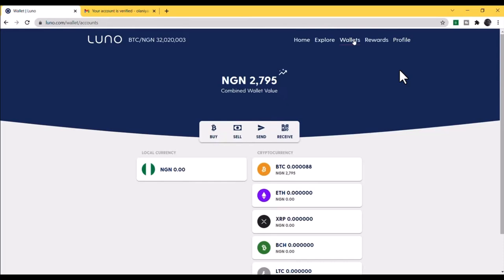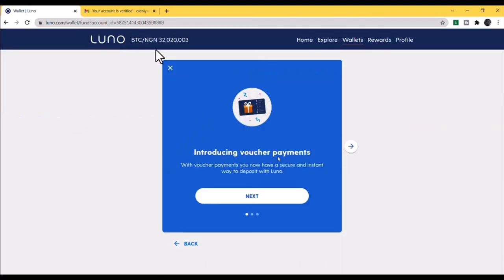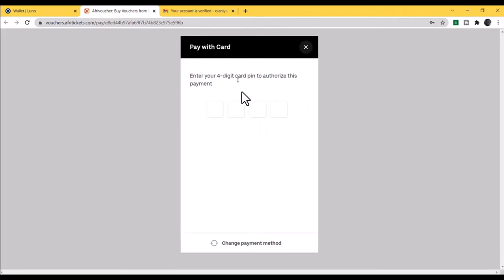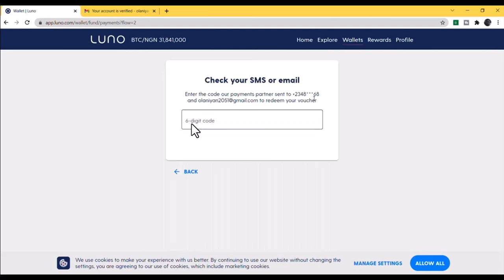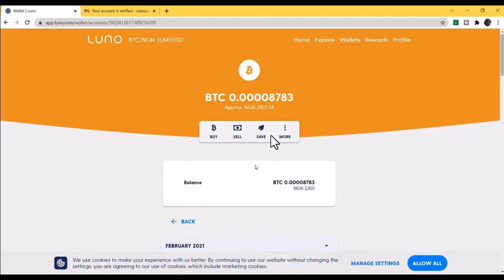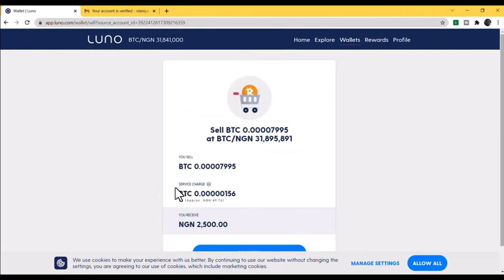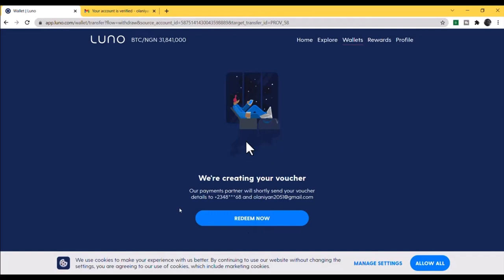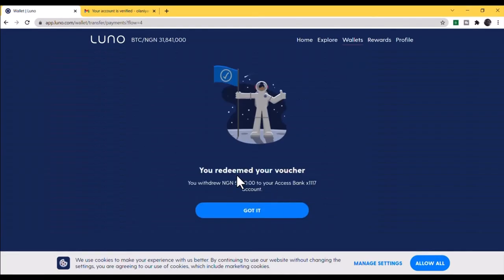How To Deposit & Withdraw Your Naira On Luno !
Hello everybody! Today, we’ve got another informative video for you. In this video, I’ll guide you step by step on how to deposit and withdraw Naira on Luno. Now, without any further delay, let’s get into it!

Open your browser, type in luno.com, and log into your account.
Navigate to Wallet:

Tap on the "Wallet" option from the menu. Here, you’ll find your Naira wallet.
Deposit Naira:

Tap on your Naira wallet and choose the "Deposit" option.
Create a voucher by entering the amount you wish to deposit.
Follow the prompts to enter your card details, including the card number, expiry date, and CVV.
After confirming the payment, you will receive a code via email or SMS. Enter this code to complete the transaction.
Your voucher will be created, and you will receive the details via email. Enter the voucher number, pin, expiry month, and year to complete the deposit.
Steps to Withdraw Naira from Luno:

Navigate to Wallet:

Go back to the "Wallet" section and select your Naira wallet.
Withdraw Naira:

Tap on "Withdraw" and select the cryptocurrency (e.g., Bitcoin) you wish to sell.
Choose your Naira wallet as the destination and enter the amount you want to withdraw.
After confirming the details, your Bitcoin will be sold, and the Naira will be deposited into your wallet.
Redeem Your Voucher:

Go back to your Naira wallet, tap on "Withdraw," and enter the amount to withdraw.
Confirm the voucher amount, create the voucher, and redeem it.
If necessary, add new bank details, enter the voucher number, and tap on "Redeem Voucher" to complete the withdrawal process.
And there you have it! You’ve successfully learned how to deposit and withdraw Naira on Luno.